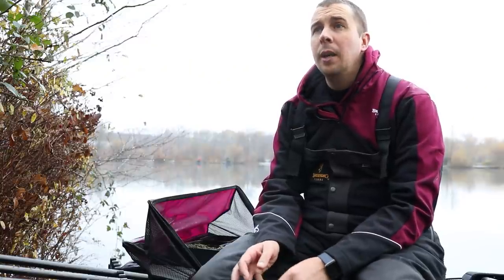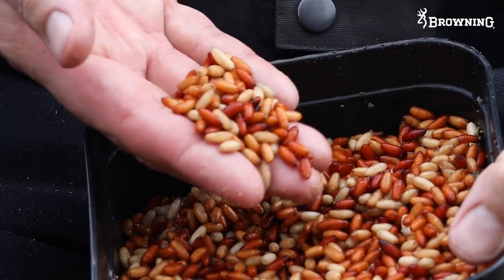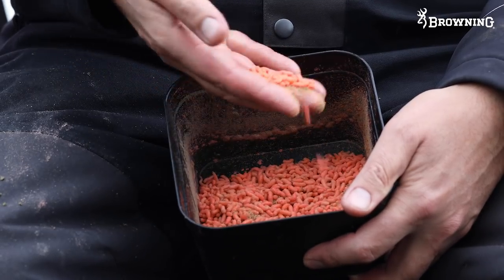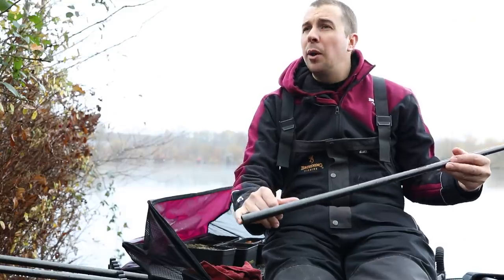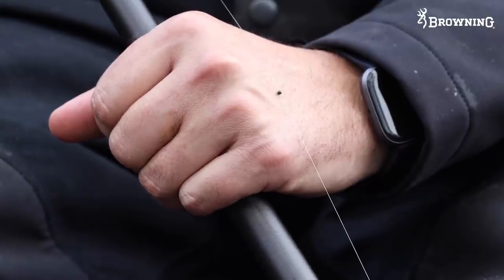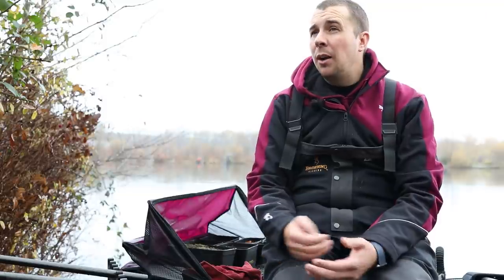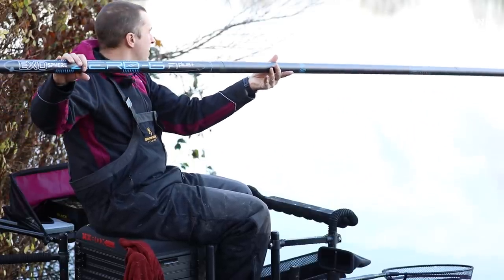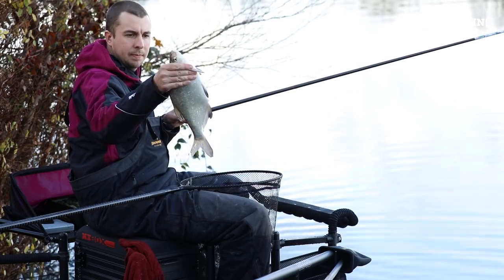Pole Fishing For Skimmers: Pemb Wrighting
We join Pemb Wrighting at Gold Valley Lakes near Aldershot for a masterclass in pole fishing for skimmers.

He explains the importance of feeding the right bait, accuracy and understanding when to fish a swim and when to rest it...